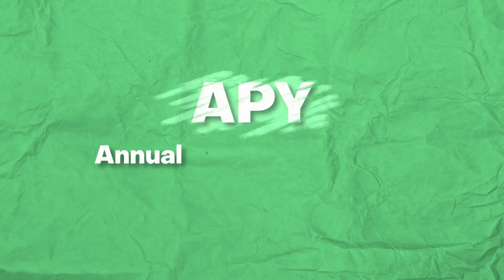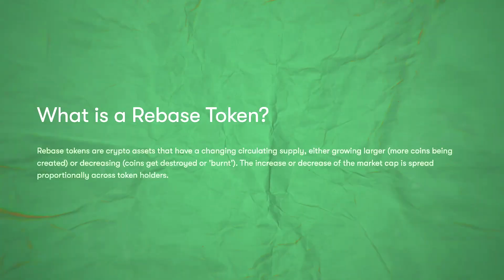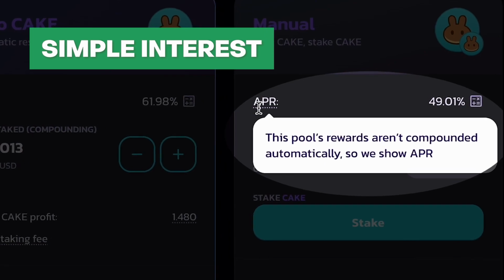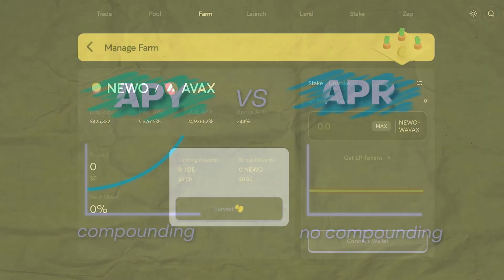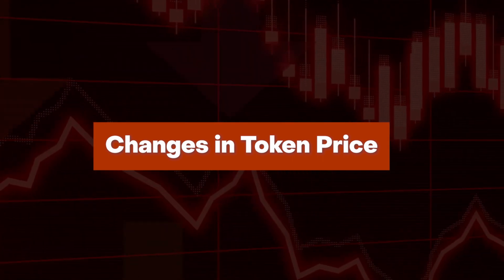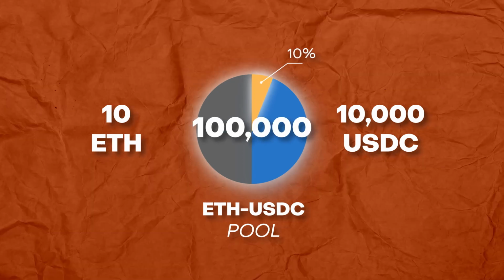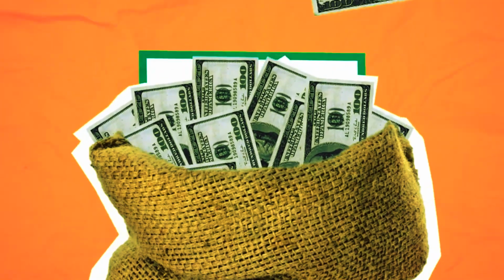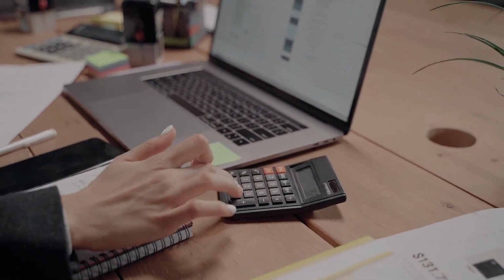What Is APY, APR, and Impermanent Loss? Crypto Terms EXPLAINED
What are APR and APY? What does impermanent loss mean in crypto? The world of crypto is full of jargon and terminologies, in this video, we're going to break it down and explain it to you!

What is APY?
APY, short for annual percentage yield, measures the rate of return when users deposit their funds into different lending and yield farming protocols. APY includes the effects of compound interest, which can transform low daily or hourly returns into massive amounts over time. Since APY reflects the return on investment over a year, you should only expect to receive the advertised rates if your funds are deposited over this time horizon. Returns may also vary at any moment due to a multitude of factors such as token price and additional token incentives.

What is APR?
APR, or annual percentage rate, can be regarded as simple interest, where the effects of compounding are not included. APR is expressed as a percentage that represents the actual yearly cost of funds over the term of a loan or income earned on an investment.

What is impermanent loss?
Impermanent loss is incurred when liquidity providers receive different amounts of assets upon withdrawal, compared to when they first deposited them into a liquidity pool on an automated market maker (AMM) such as Uniswap or Sushiswap. This is due to changes in token price, which affects the composition of the liquidity pool, resulting in you having slightly less or more of a particular token.

Timestamps
00:00 Intro
00:34 What is APY?
02:30 What is APR?
03:10 APY vs APR
04:03 What is Impermanent Loss?
06:34 Final Thoughts